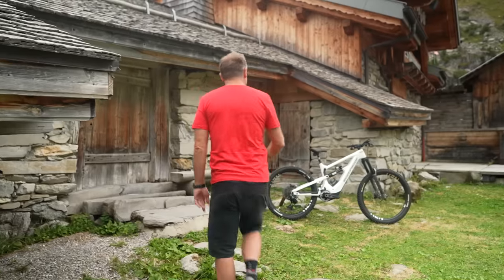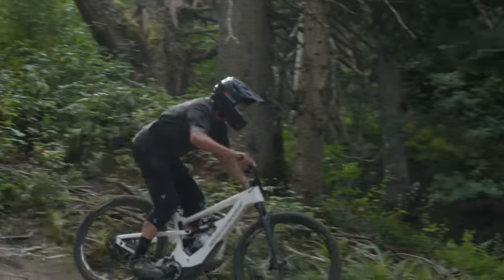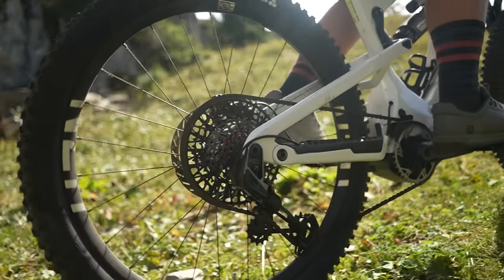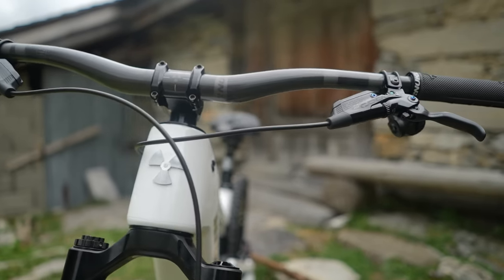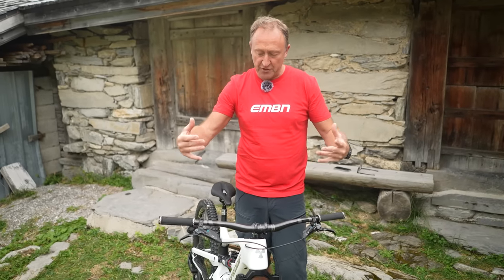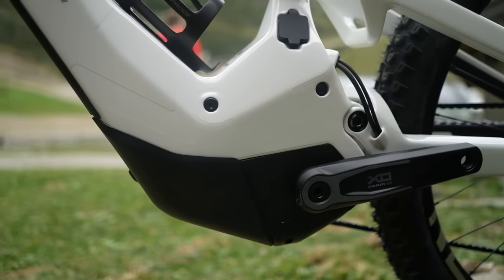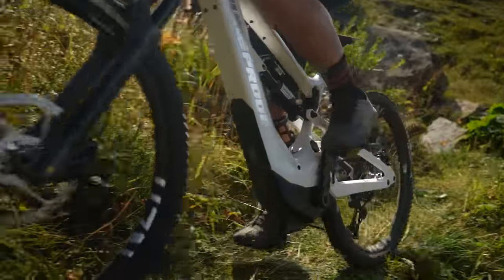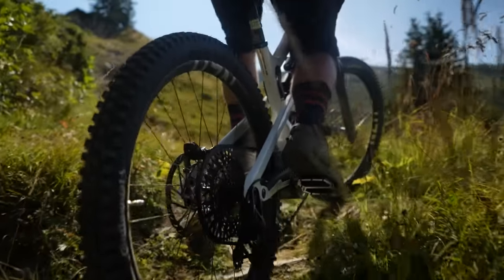2024 Nukeproof Megawatt Carbon Ft. SRAM Eagle Powertrain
As you may have seen in our SRAM Eagle Powertrain launch video, Nukeproof have had a new ebike in the works - and here it is! The Nukeproof Megawatt Carbon is their first bike featuring the SRAM Eagle Powertrain, and it is quite a machine. Here, Steve takes us through the ins and outs of this great new EMTB.

What's your take on the new Nukeproof Megawatt Carbon, and of course the new SRAM Eagle Powertrain? Share your thoughts with the community below 👇

In the Dance - Felix Johansson Carne
Private Eye - Jon Bjork
Sea Apparition - Ryan James Carr

- The know-how…
- The skills…
- The tech…
- The inspiration…